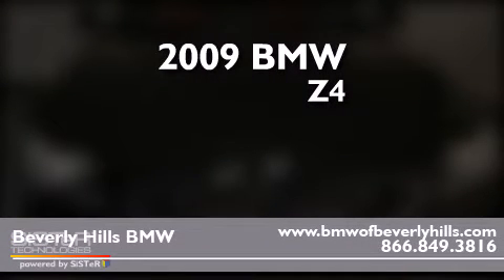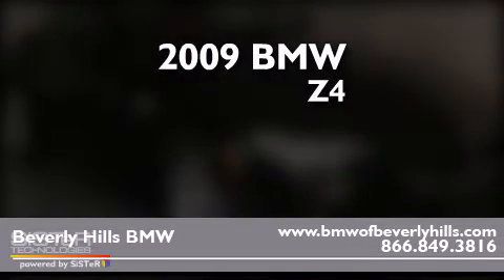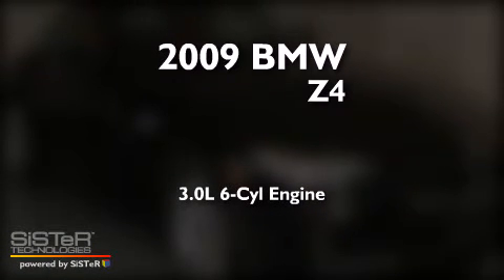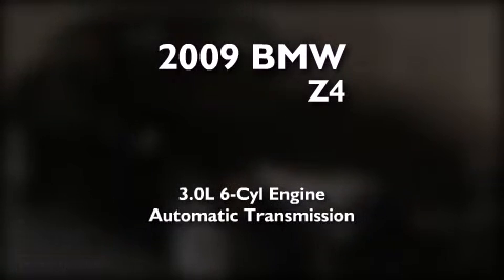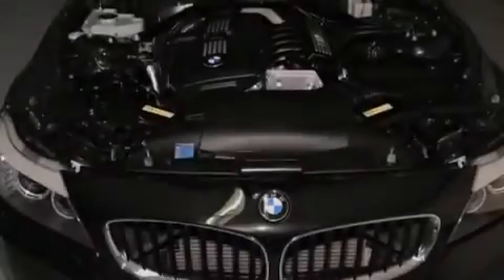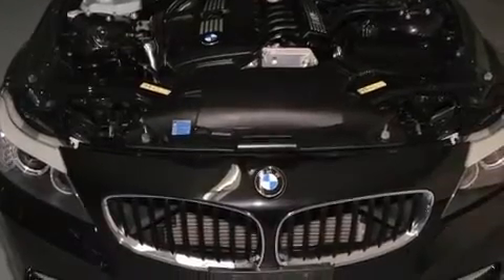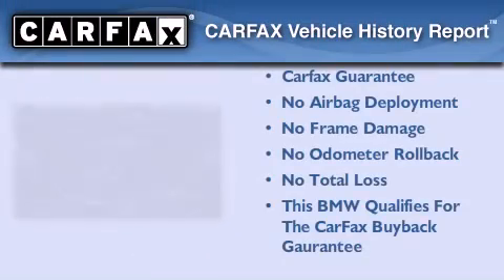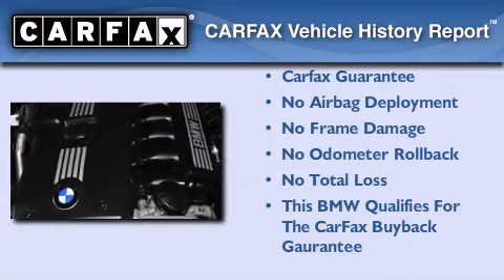2009 BMW Z4 Beverly Hills CA 90036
Year : 2009
 Make : BMW
 Model : Z4
 Engine : 3.0L I-6 cyl
 Trans . : Manual
 Exterior : Black
 Miles : 33,835
 Interior : Red

 2009 BMW Z4 Beverly Hills CA